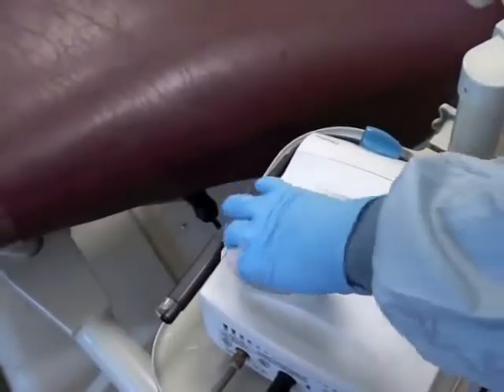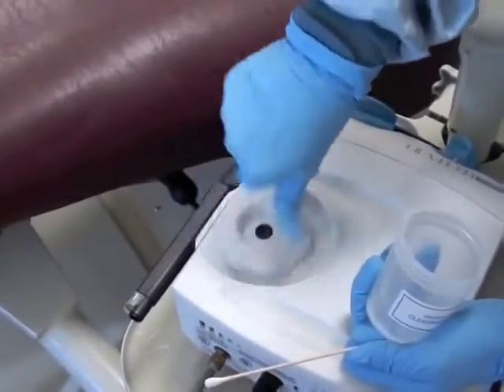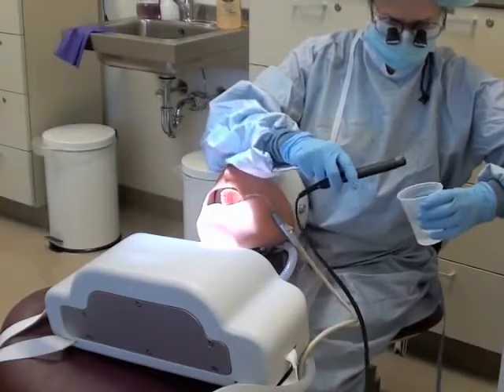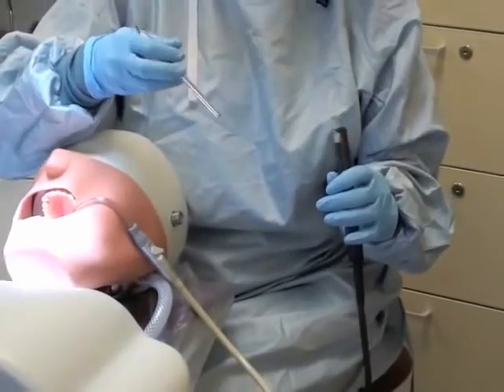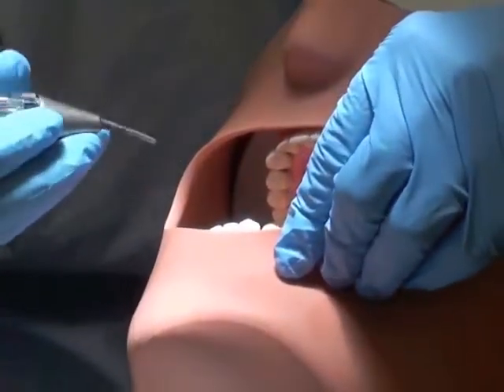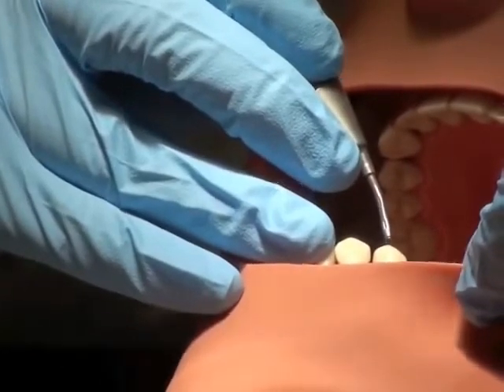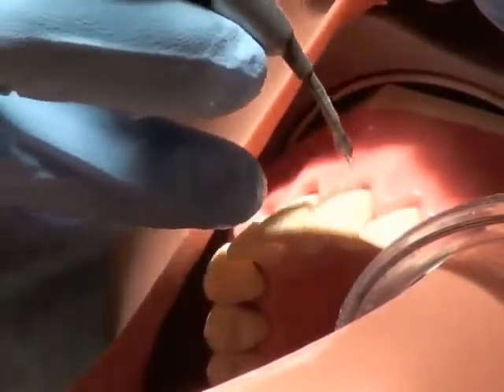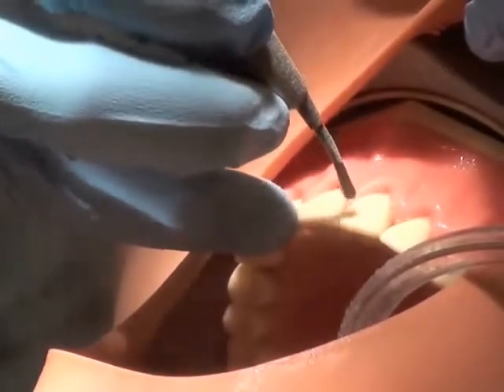Thổi cát răng (Cleaning with Air-Flow System)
Thổi cát răng là kỹ thuật nha khoa mới lý tưởng dùng trong việc vệ sinh răng miệng. Bẳng sự kết hợp của hơi, bột muối và nước, công cụ này có thể thổi bay hết mảng bám, vết dính... tại những mặt láng của răng và cả những khu vực mà máy cạo vôi siêu âm và các dụng cụ vệ sinh răng khác không tiếp cận được như: hố rãnh, kẽ răng..